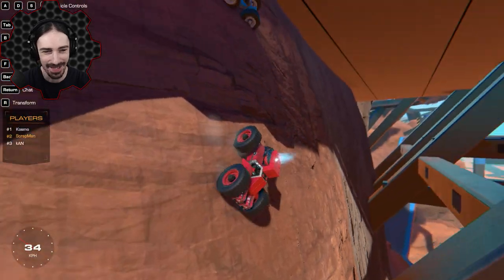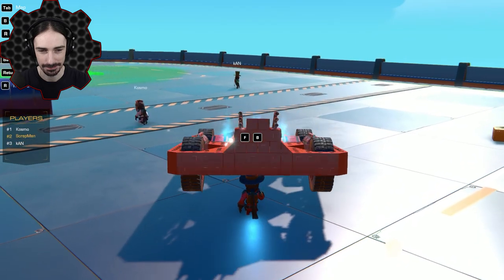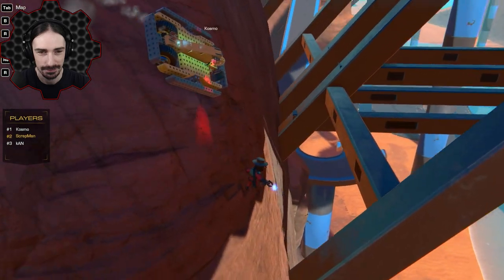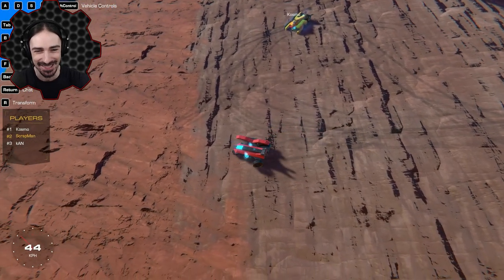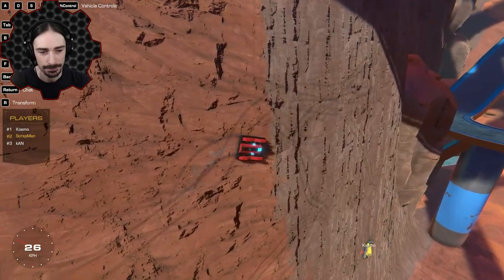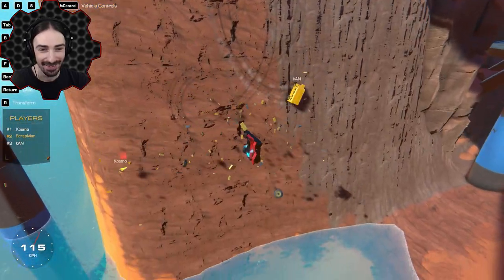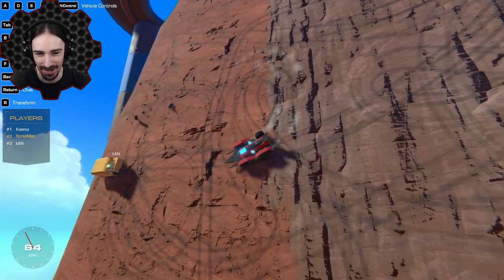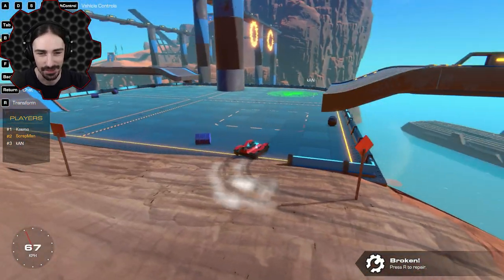Destruction Derby on a VERTICAL WALL! - Trailmakers Multiplayer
Welcome to another episode of Trailmakers! Today we are doing a destruction derby using wall climbers on a vertical wall!  It's just like any other destruction derby, except gravity is working against you too...